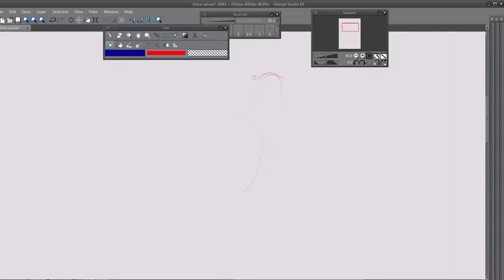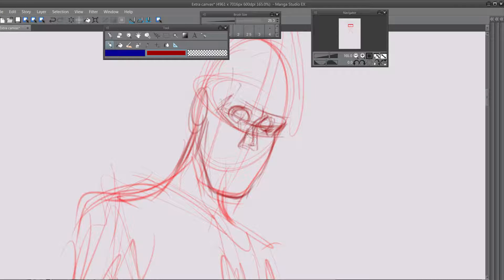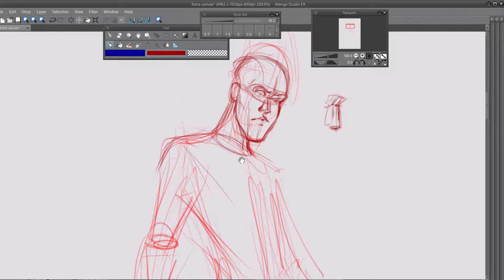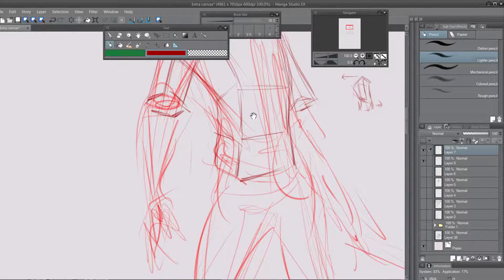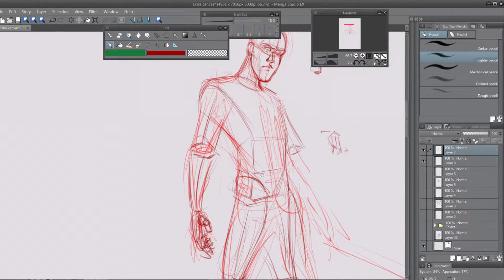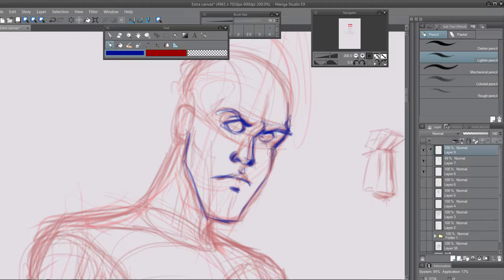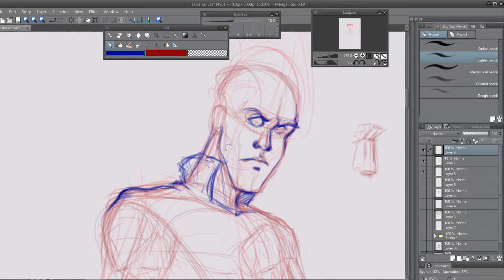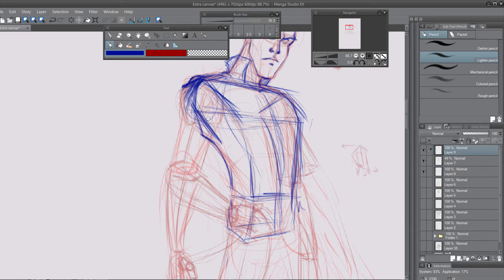Analytical 3d breakdown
Looking into Nitty Picky 3d breakdown of characters and why its useful.